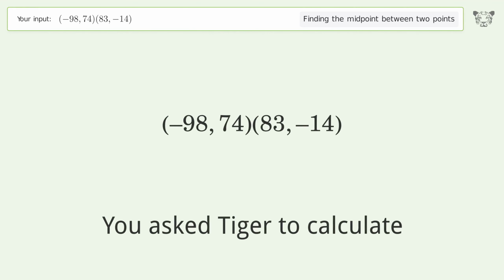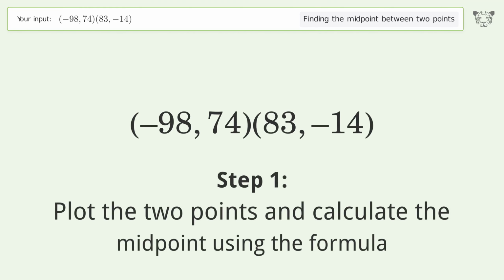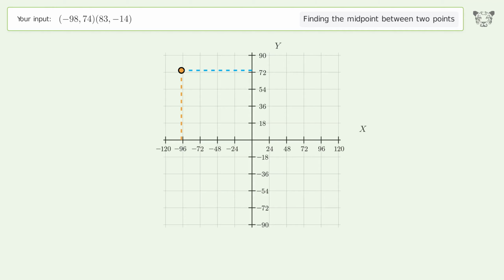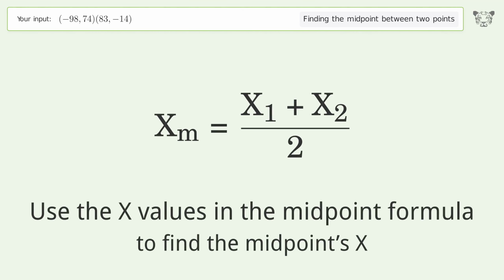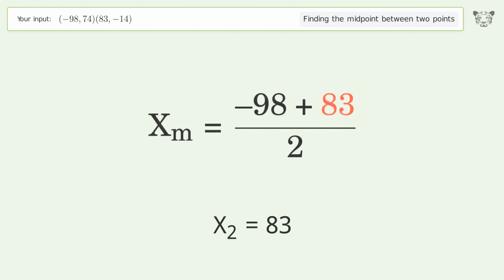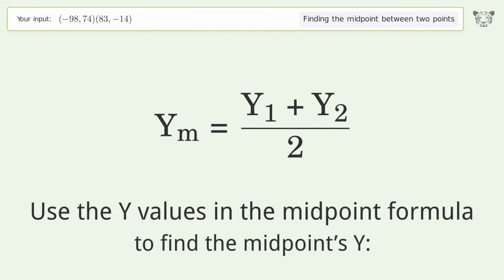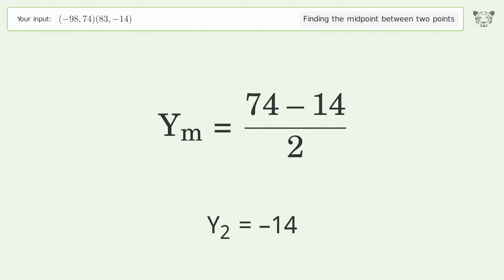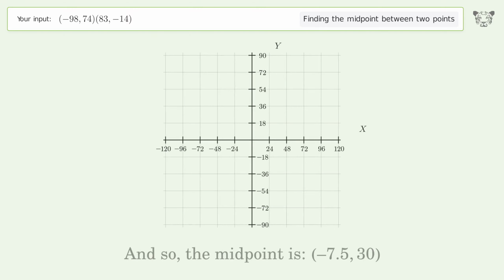Find the midpoint between two points p1 (-98,74) and p2 (83,-14): Step-by-Step Video Solution